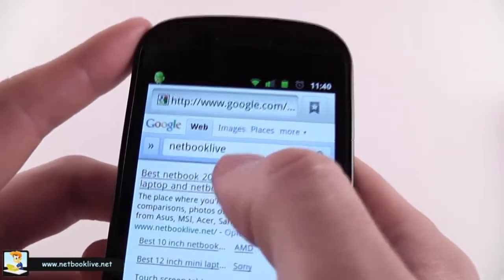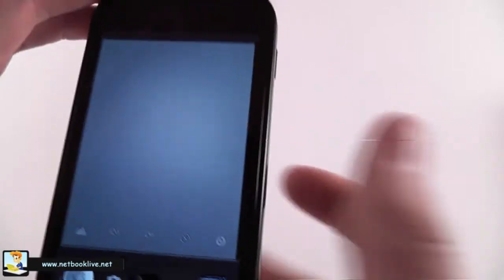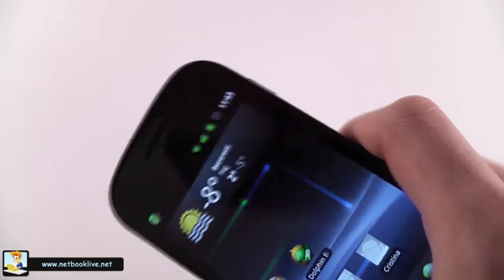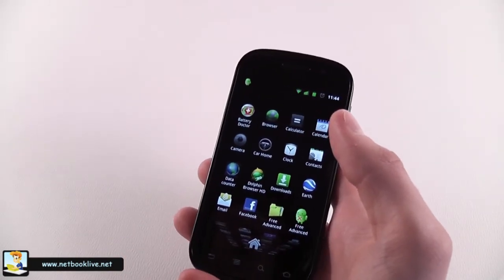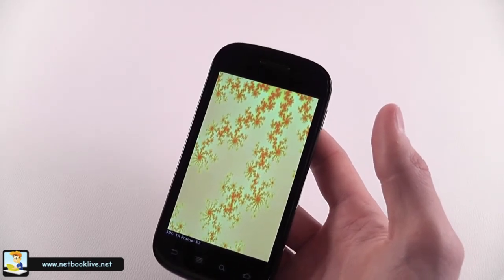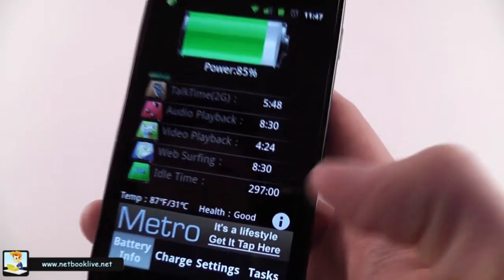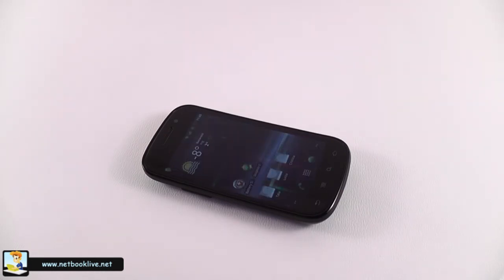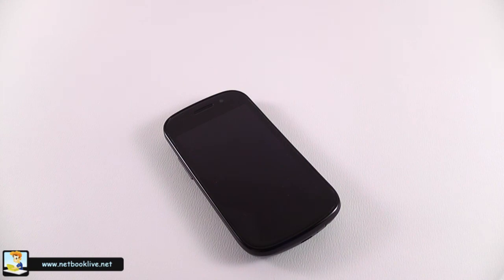Google Nexus S review - part 2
Second part of my review of the Google Nexus S smartphone, with Android 2.3 Gingerbread on board.